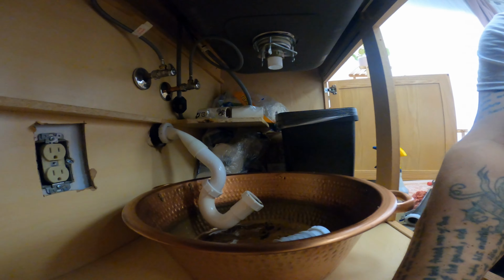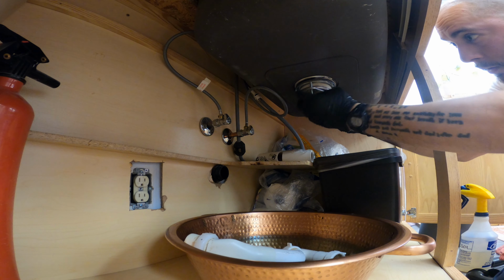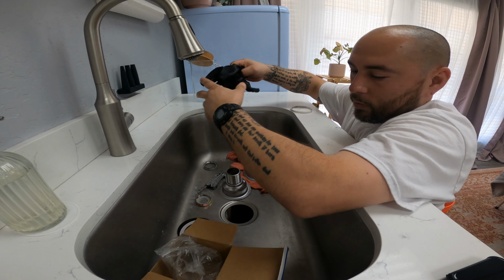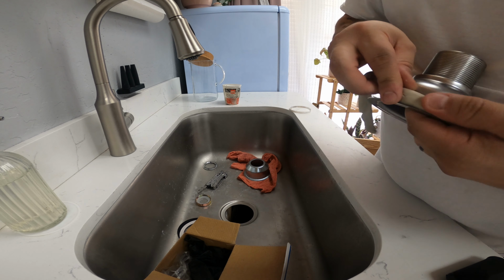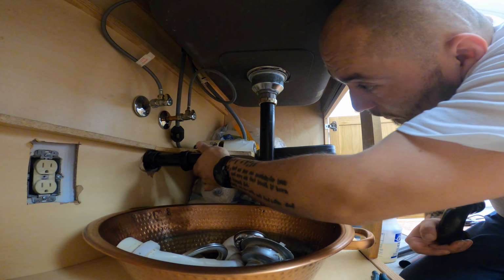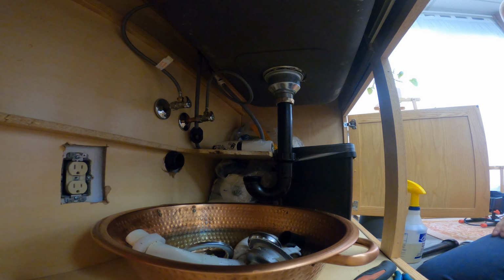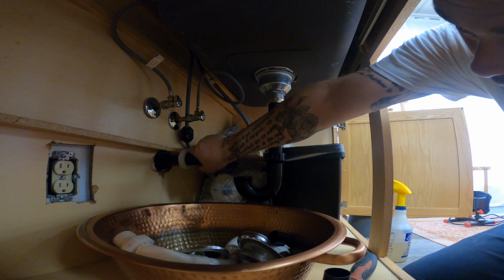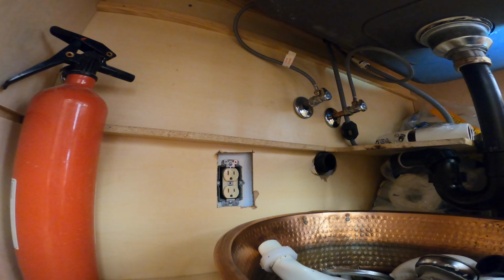Basket Strainer and Drain Replaced In Commercial Building - Phoenix, AZ (03/19/21)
Plumbing Express
The Price-Matching Plumber
One Call Beats Them All!!

24/7 VALLEY WIDE SERVICE
Residential, Commercial, Multi-Housing